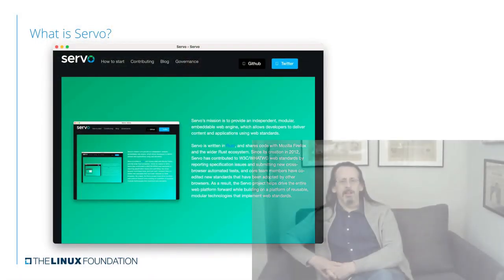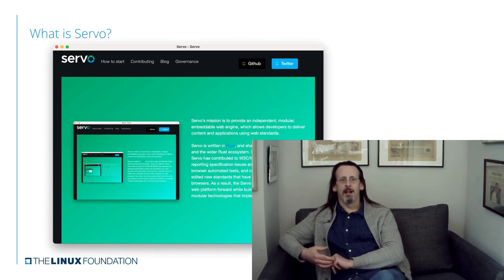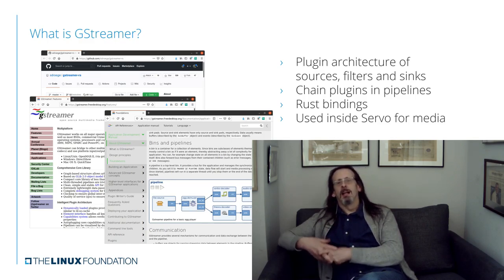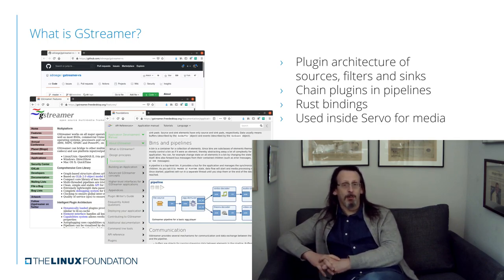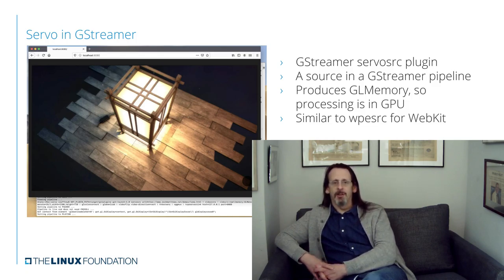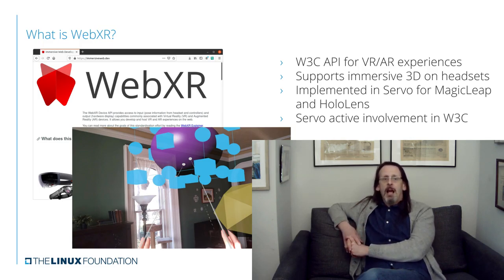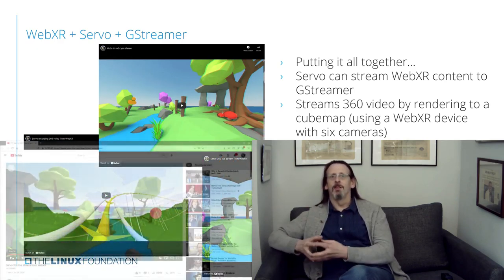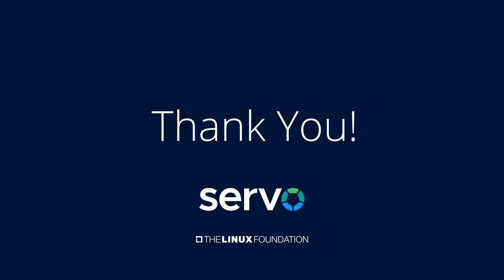Lightning Talk: Streaming Video from WebXR content using Servo - Alan Jeffry, Servo Project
Servo is an embeddable web engine written in Rust, which for a long time was The Other Big Rust Program. One of the strengths of Servo is its ability to deliver immersive content using WebXR and WebGL. This talk introduces the Servo GStreamer plugin, which allows web content to be streamed to low-end devices, including streaming 360 video from WebXR content.